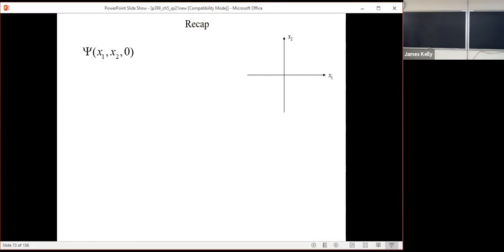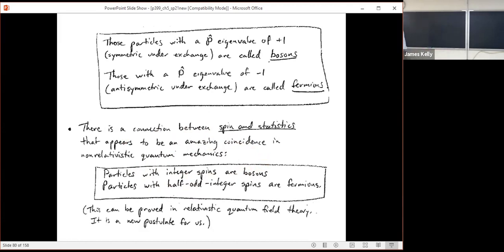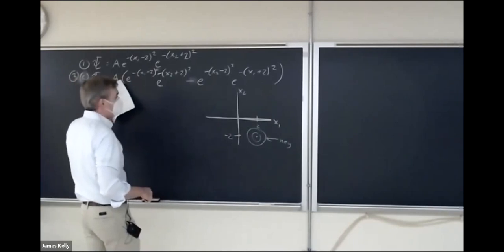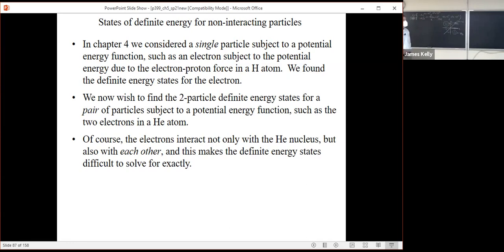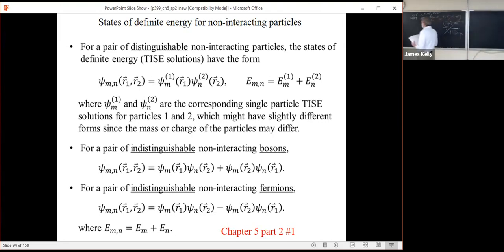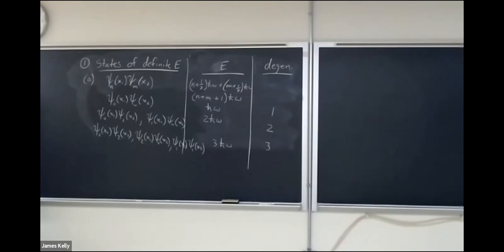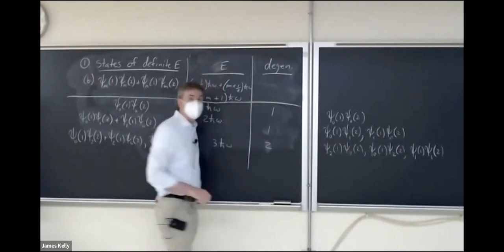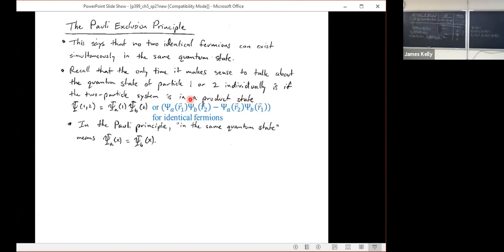p399_week13_day2_class_meeting_sp21